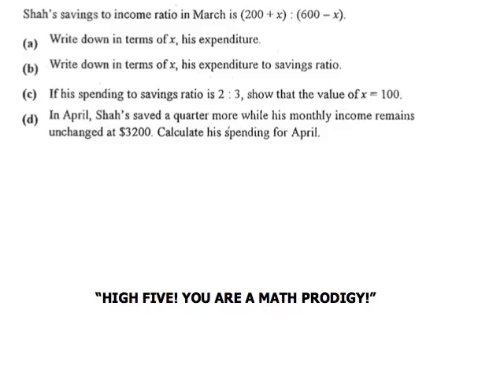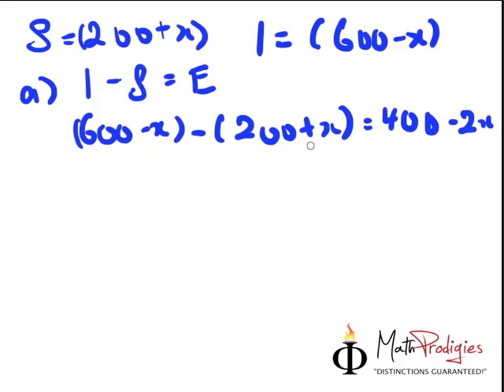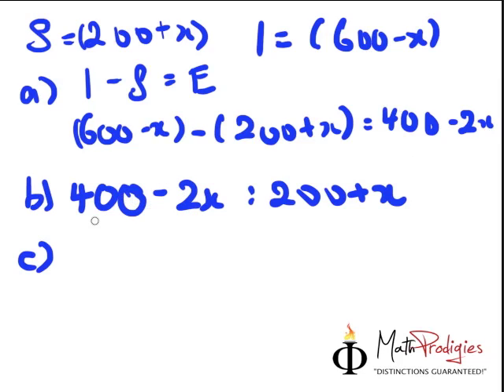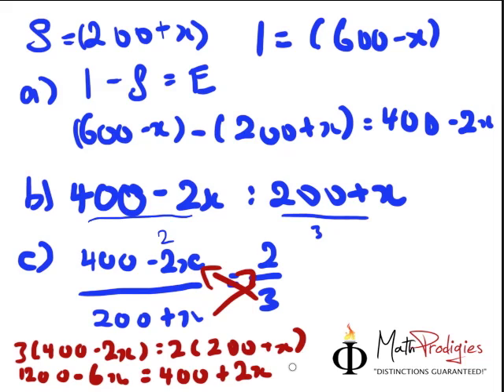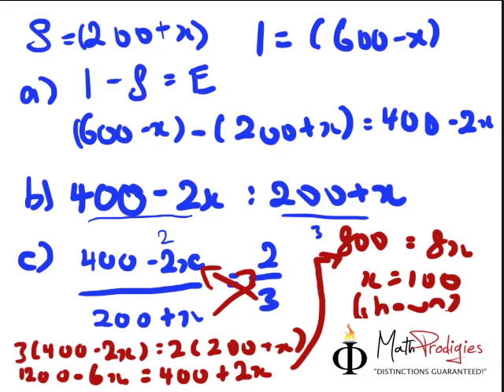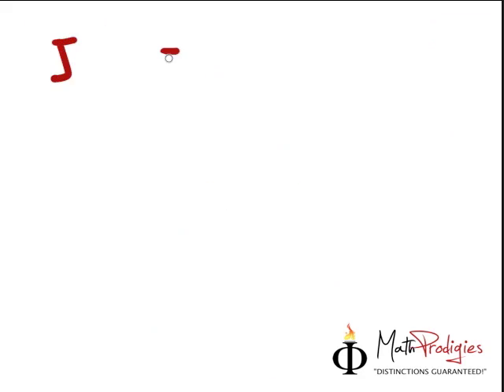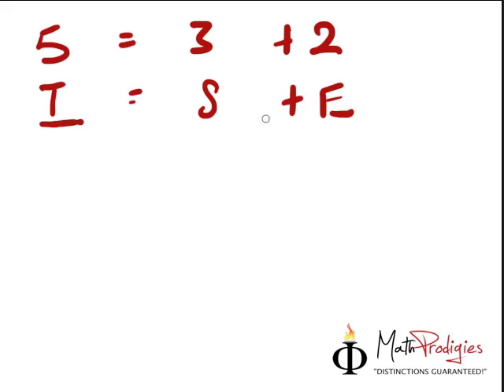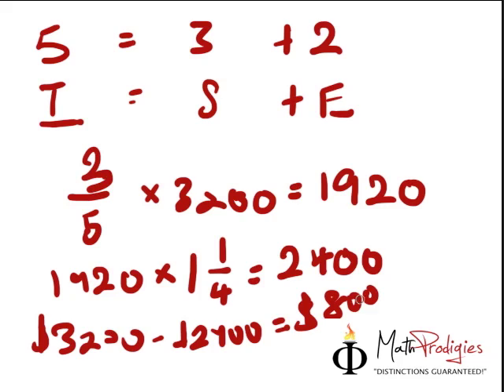53. Secondary 1 Math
Secondary 1 Math